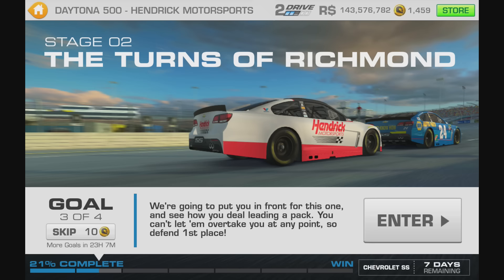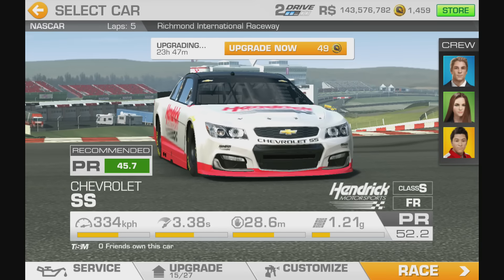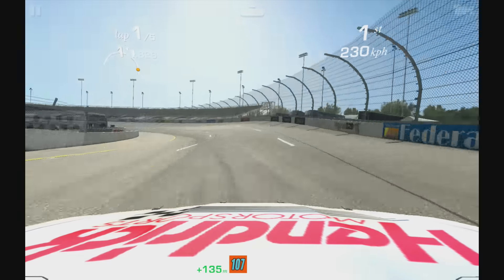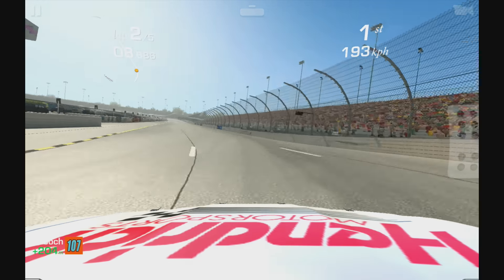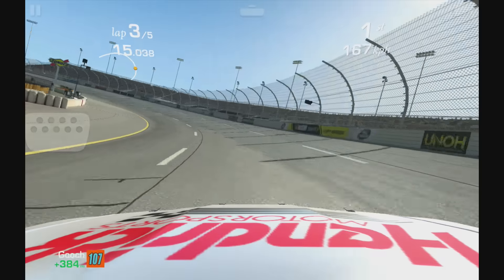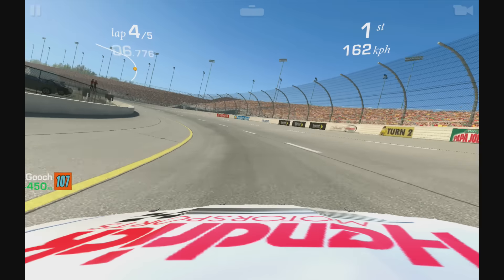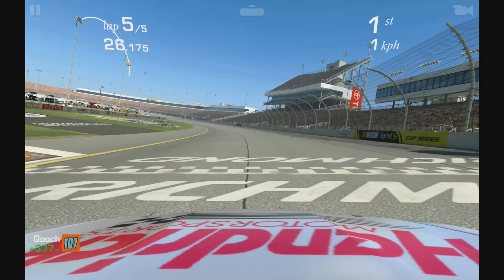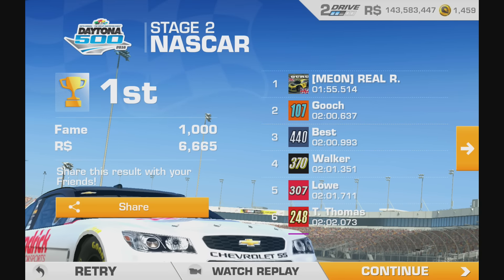Real Racing 3 : The Daytona 500 - Stage 02 Goal 3/4 Hendricks Chevrolet SS NASCAR RR3